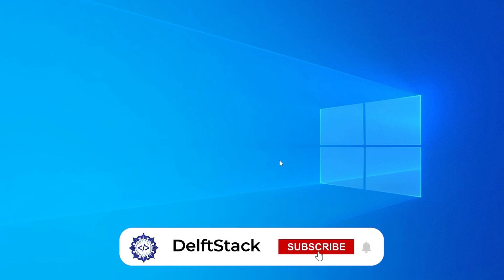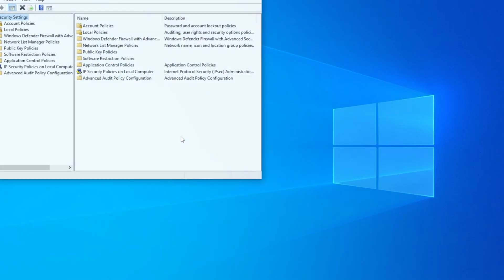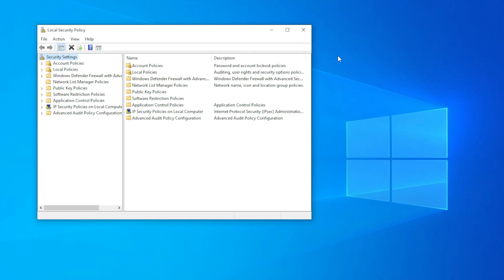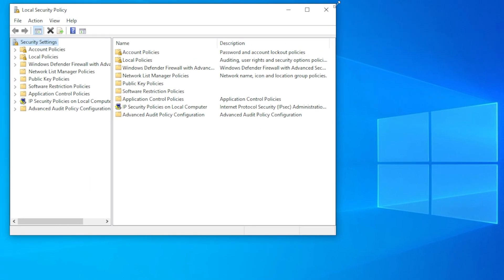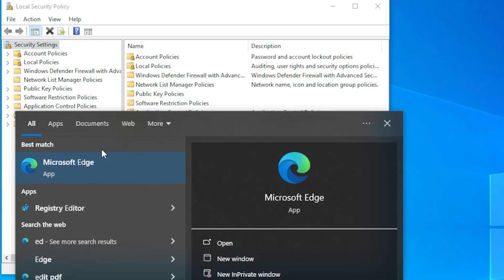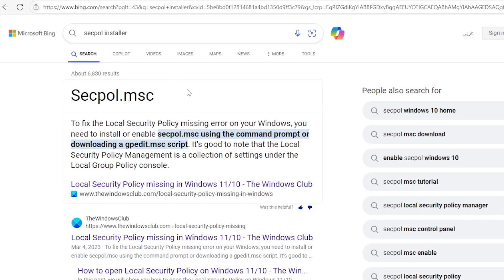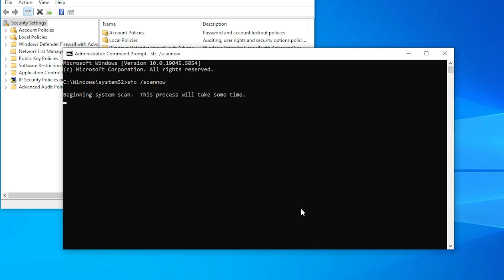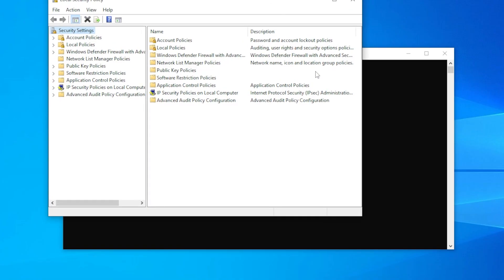Fix Local Security Policy Options Missing in Windows [Step-by-Step Guide]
Ever opened your Windows search, typed in secpol.msc, and... nothing happened? 😨 You're not alone! In this video, we break down why Local Security Policy options are missing and, more importantly, how to fix it, no matter what edition of Windows you're using — Home, Pro, Enterprise, or Education.

🛠 Whether you're managing system policies or troubleshooting admin tools, this guide walks you through every fix, from checking Windows features to running recovery commands — and even enabling secpol.msc on Windows Home!

🔍 What You’ll Learn in This Video:
✅ Why the Local Security Policy (secpol.msc) might be missing
✅ How to check if your Windows edition supports secpol
✅ How to manually enable secpol on Windows Home
✅ How to use Windows Features to restore missing tools
✅ How to run SFC (System File Checker) to repair your system
✅ Safe methods for downloading scripts from trusted sources

📌 Timestamps:
⏱ 00:00 – Welcome + What this video is about
⏱ 00:11 – What causes Local Security Policy to be missing
⏱ 00:27 – Supported Windows editions for secpol.msc
⏱ 00:52 – How to check your Windows edition
⏱ 01:18 – First method: Run secpol.msc
⏱ 01:42 – Check if Group Policy Tools are enabled
⏱ 02:05 – Fix for Windows Home: Use script to enable secpol
⏱ 02:29 – Run System File Checker (sfc /scannow)

Missing the Local Security Policy tool can stop you from customizing key security features in Windows. This tutorial is a must-watch if you want to regain full control of your system, especially if you're using Windows Home and thought it was impossible. 🔓
We explain everything in clear, beginner-friendly steps, even including solutions that work without upgrading your Windows version or installing shady apps.

📣 Did This Video Help You? Show Some Love!
👍 Like the video so others can find it
💬 Drop a comment if it worked (or if you need help!)
📤 Share it with a friend who’s struggling with secpol!